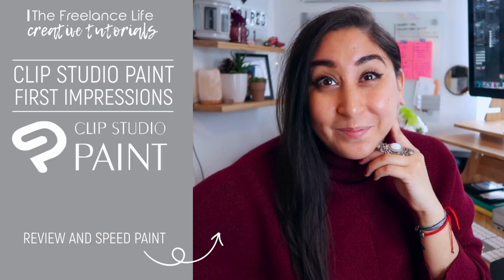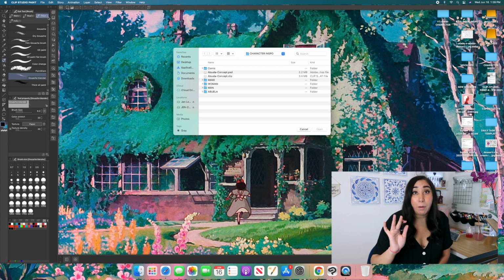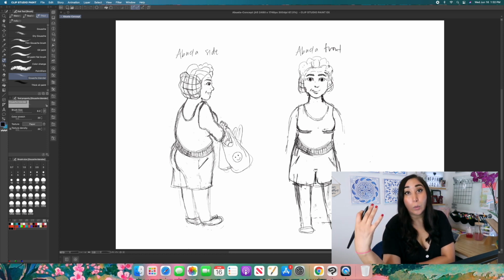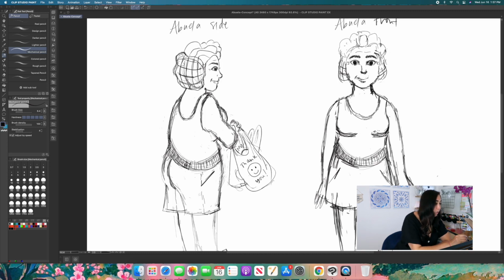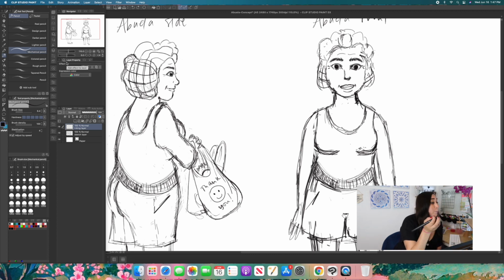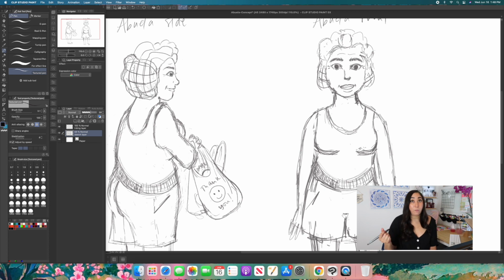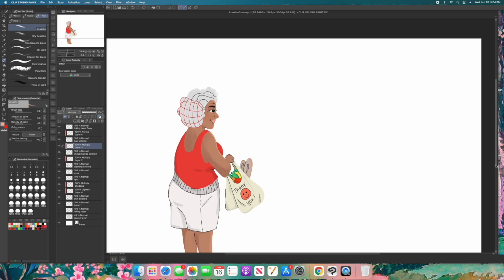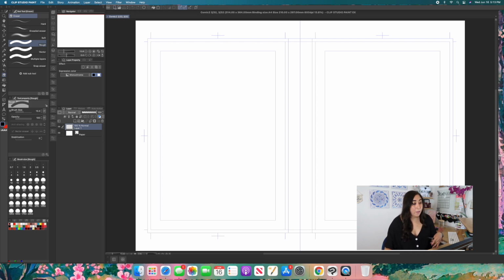TFL Tutorials - Clip Studio Paint - Draw with Me: Creating an Abuelita Character and My Inspiration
This week I wanted to share another video documenting my journey with Clip Studio Paint! As I have mentioned in past vlogs, I've been working on a kids picture book concept loosely based on some of my experiences growing up on the West Side of Chicago. In this video, I bringing my abuelita character to life using Clip Studio Paint. I share some of inspiration and do a fun speed paint/draw with me. I hope it inspires you to create this week!

TIME STAMPS
Intro - 0:00
Inspiration - 3:01
Speed paint - 14:56
Outro - 22:03

-Jen